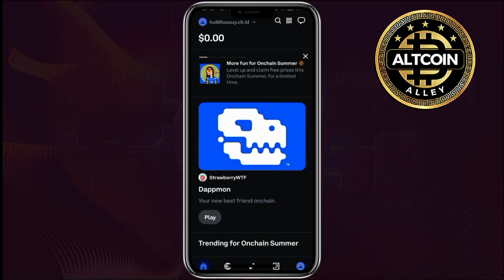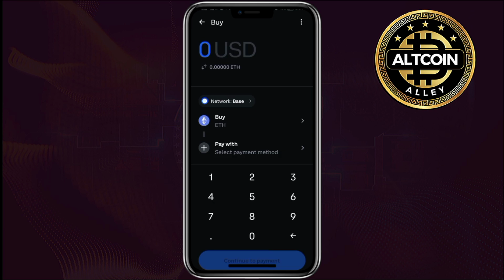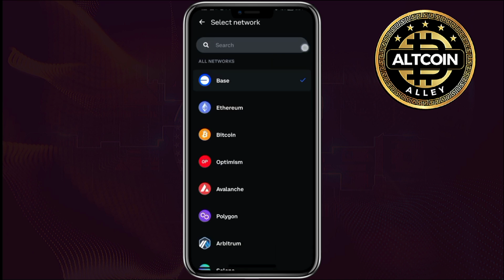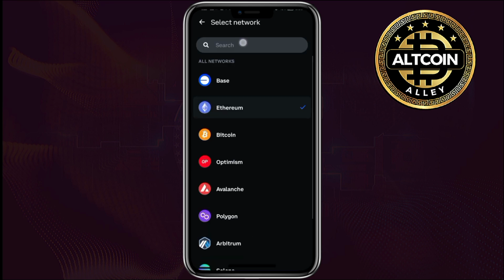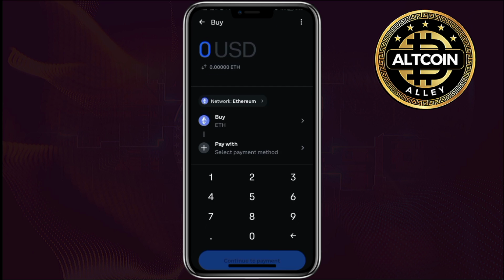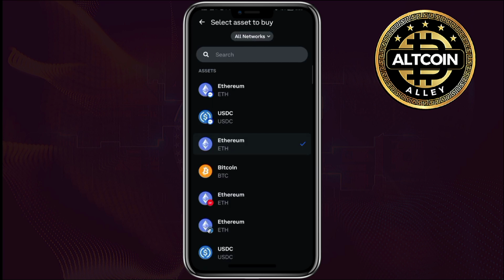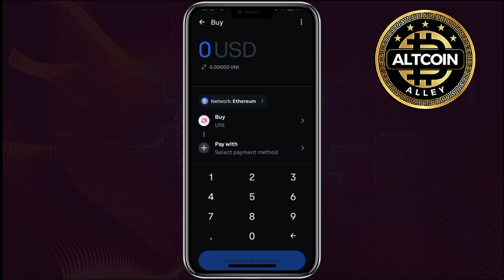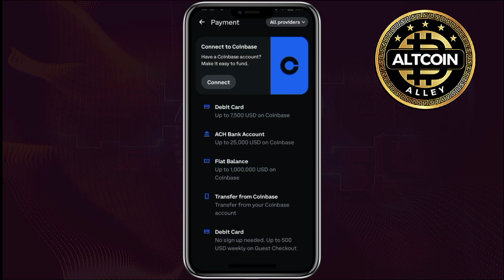HOW TO BUY UNISWAP FROM COINBASE WALLET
Welcome to Altcoin Alley! In this video, I will show you HOW TO BUY UNISWAP FROM COIN BASE WALLET